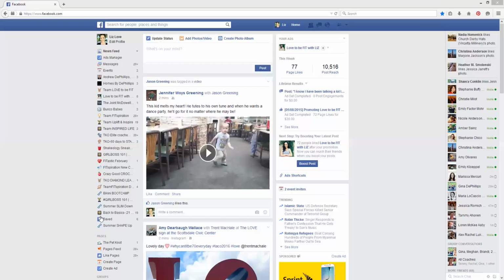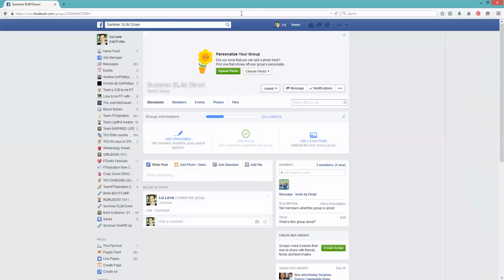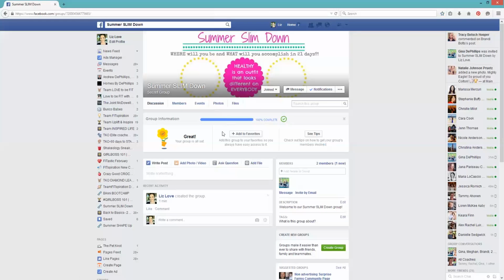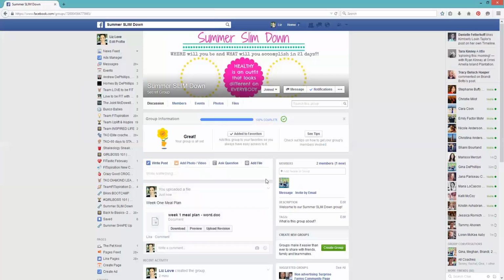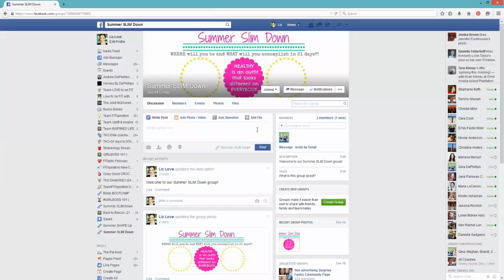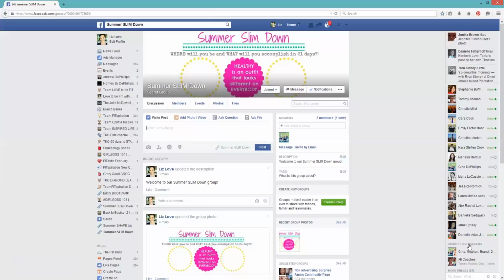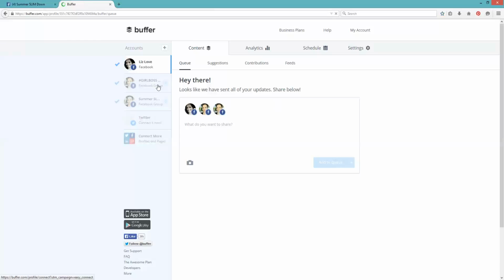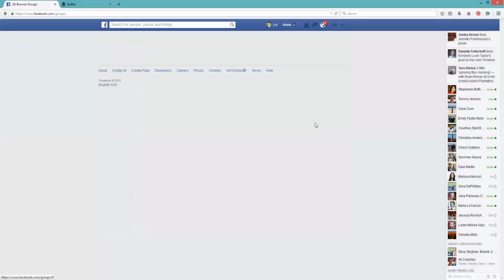How to Create and Run Groups on Facebook